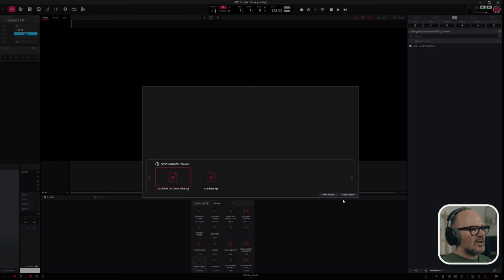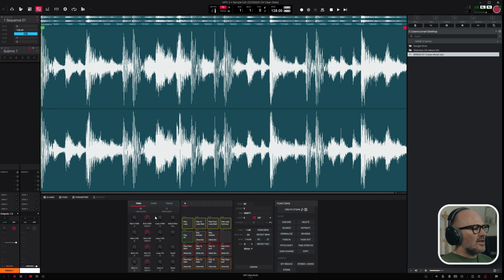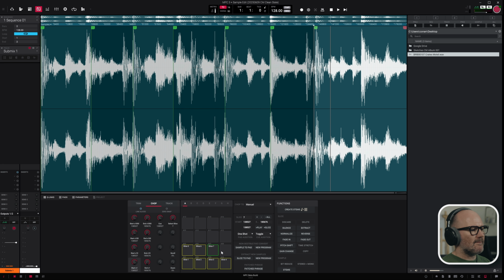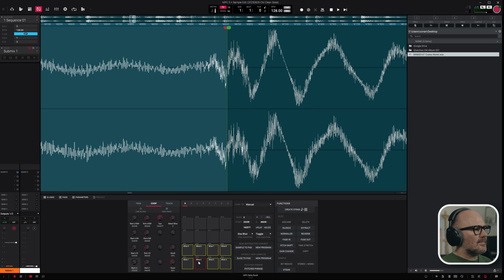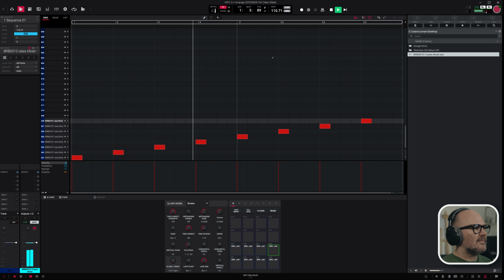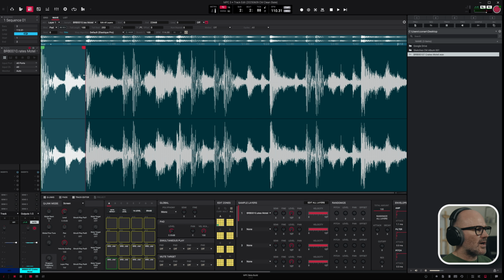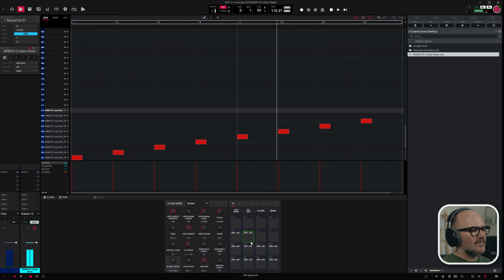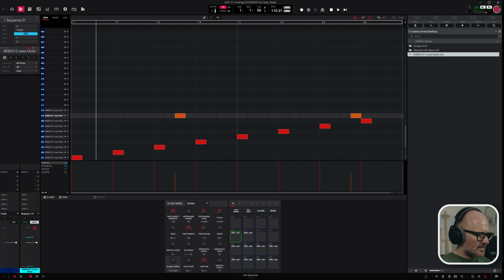The NEW Akai Desktop Software 3.5 Beta. Chopping beats. NO MPC!! Just the software and a laptop.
In this video, I turn off my MPC and just use the software on my laptop. No MPC. No controllers. Just a QWERTY keyboard and a mouse. Let's CHOP beats.

Chapters:
00:00 The Intro
00:19 No MPC?!
00:55 Chopping the Beat
06:08 Convert to Track
07:09 Add Tails
08:28 Copying Pads. Easy!
11:27 The Outro

Equipment I use:

Headphones:
Audeze LCD-X
Shure 535
Pioneer HDJ X10
Audeze Maxwell

Reference Monitors:
Genelec 8020D

Content Creation:
Sony FX30
Sony A6700

Data Wheel: